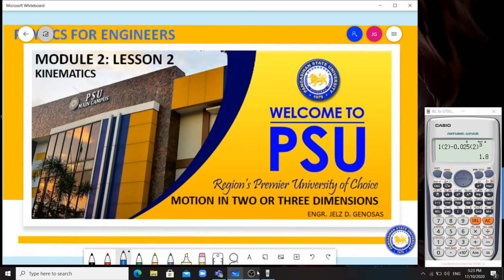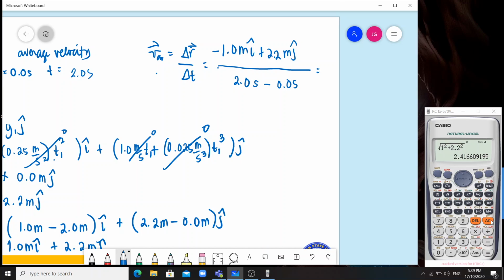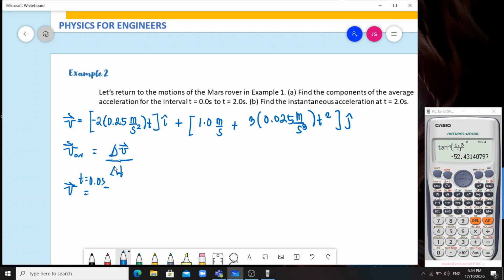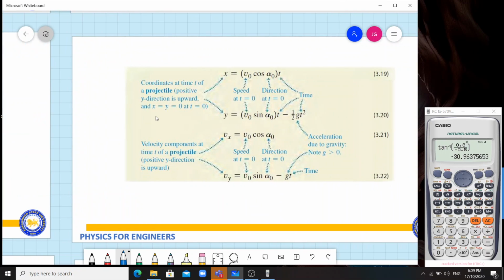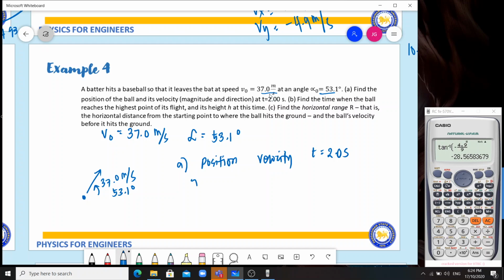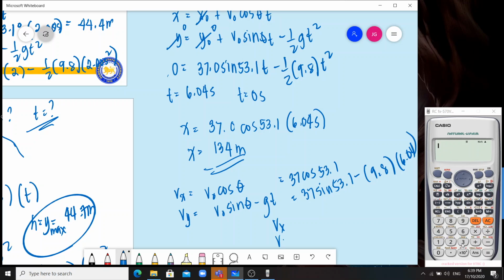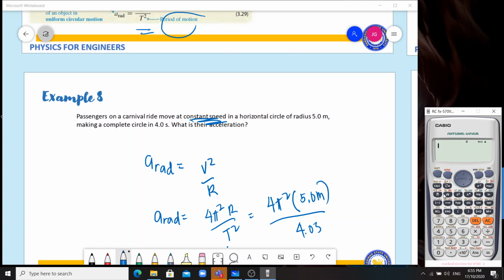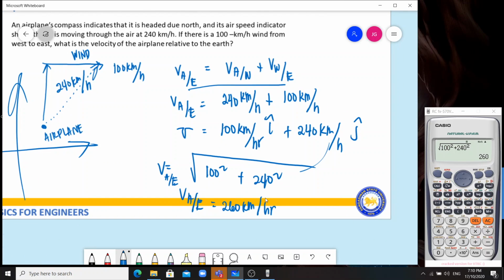PHYSICS FOR ENGINEERS - MOTION IN 2D OR 3D